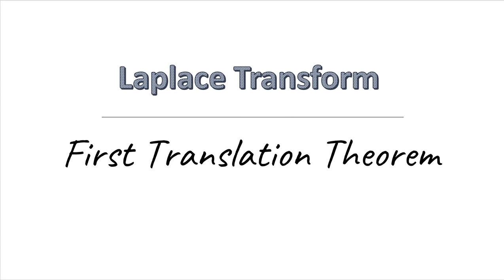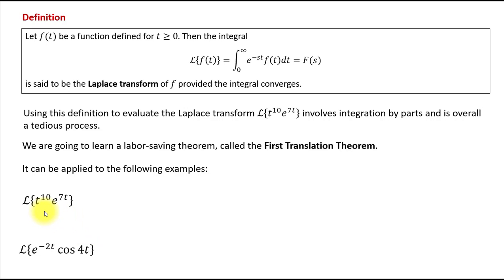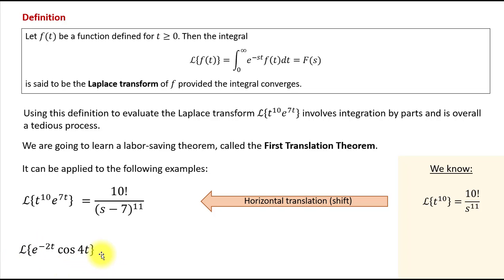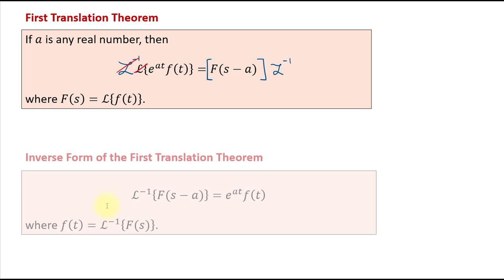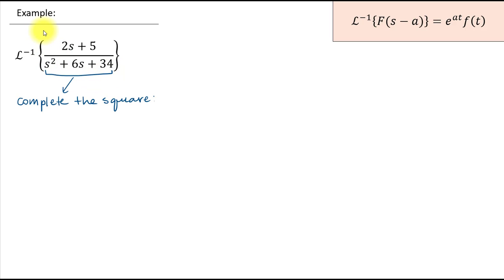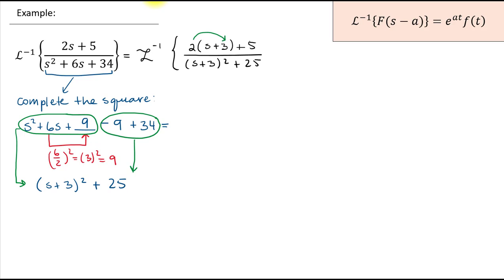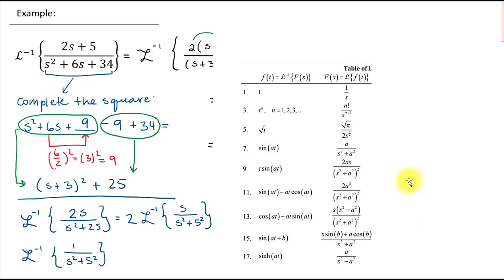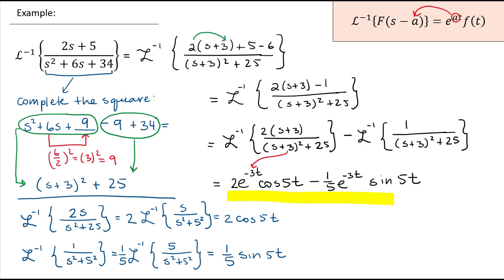Laplace Transform. First Translation Theorem.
Learn about the first translation theorem and inverse form of the first translation theorem. Video includes examples.